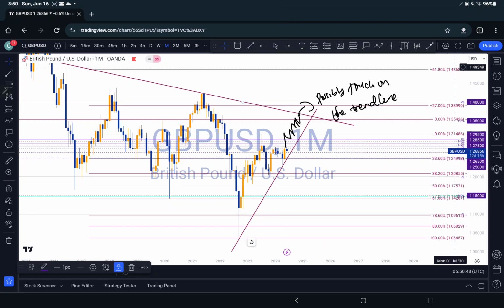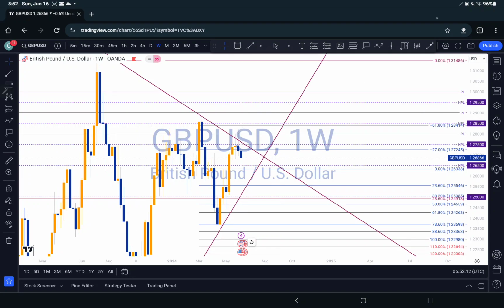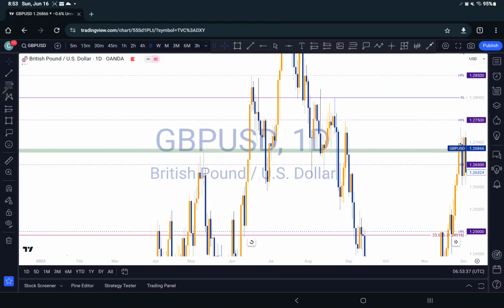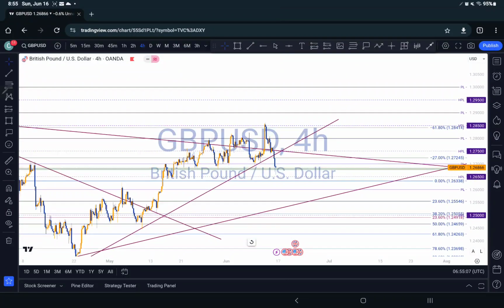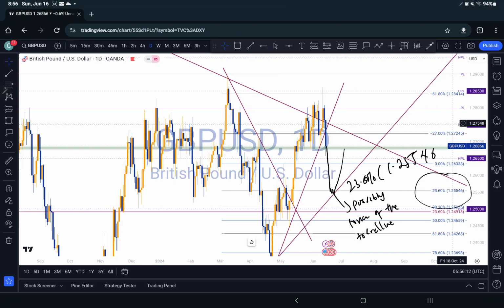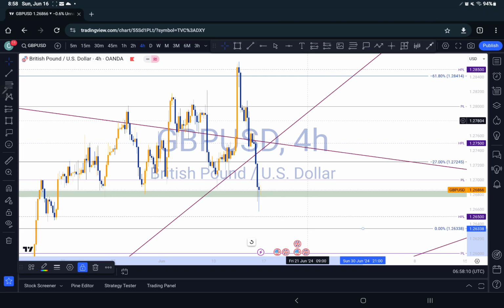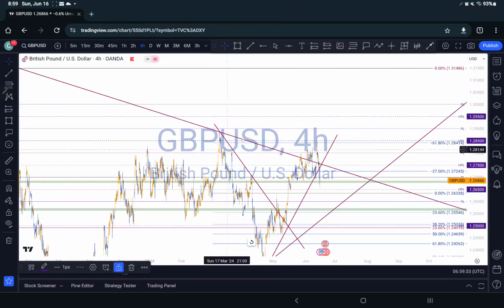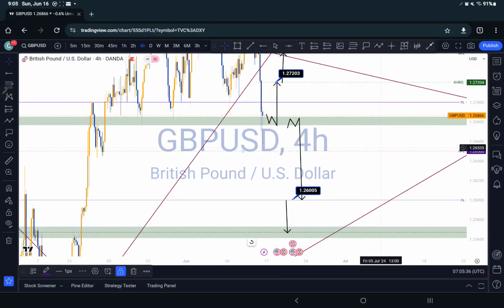Today's GBPUSD Forecast: Technical Analysis & Fibonacci Strategy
Stay ahead of the forex market with our real-time GBPUSD price forecast using technical analysis and Fibonacci strategy. In this video, we provide up-to-the-minute analysis of the GBPUSD pair, leveraging advanced technical indicators and Fibonacci retracements to predict price movements accurately. Whether you're a day trader or a long-term investor, our insights will help you make informed decisi